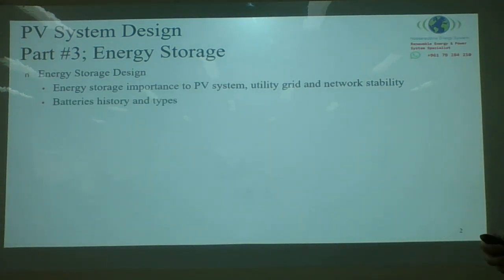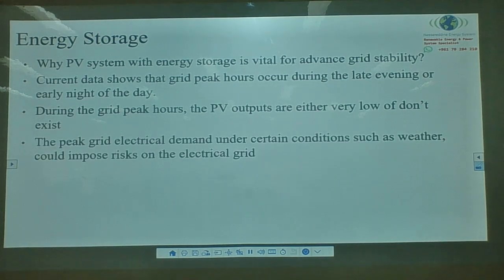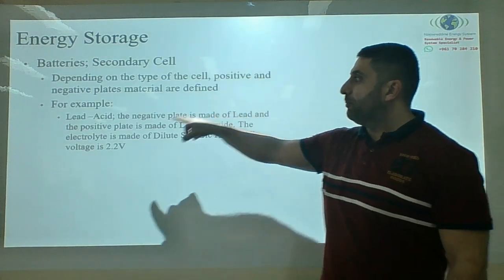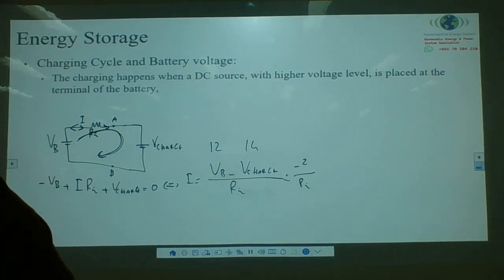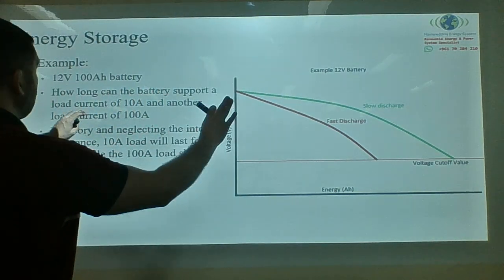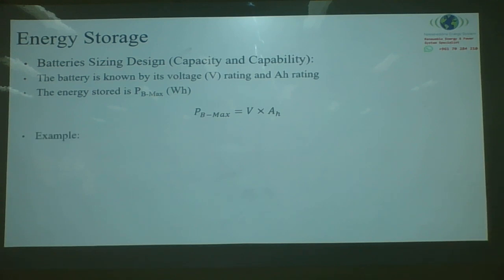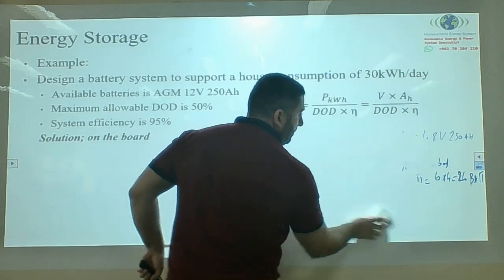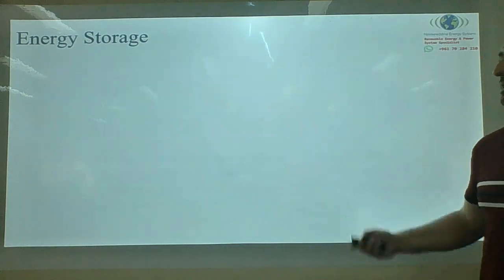PV System Design; Battery Sizing by Dr Mohamad Nassereddine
Battery information
Discharge and charging cycles
Depth of discharge and Battery life Cycle
Battery sizing analysis
Safety
Commissioning and maintenance